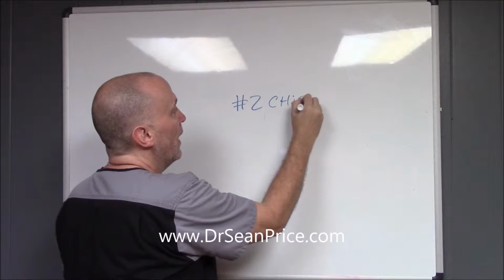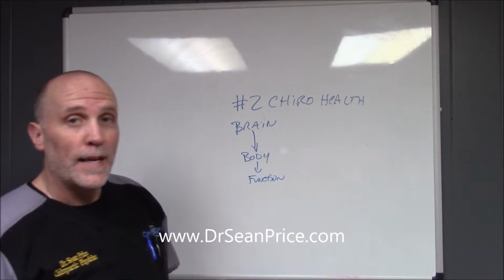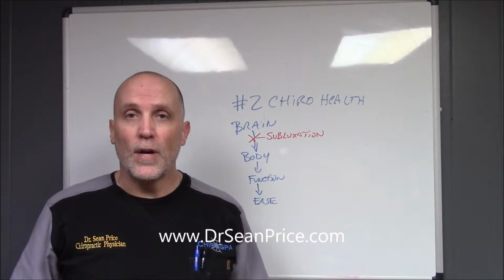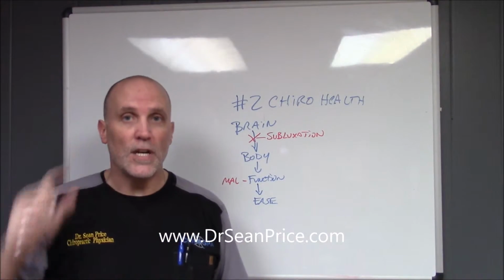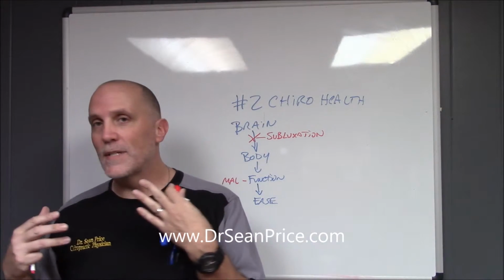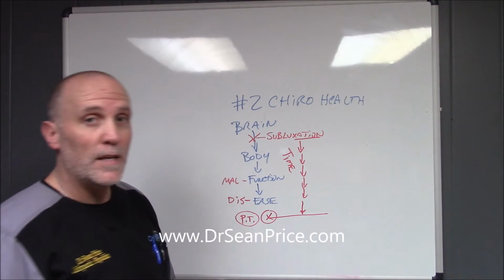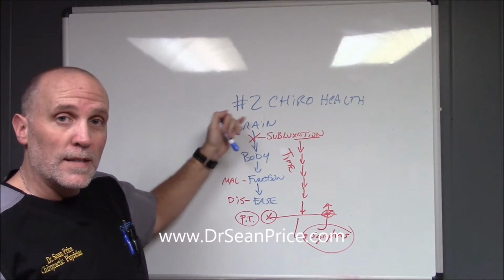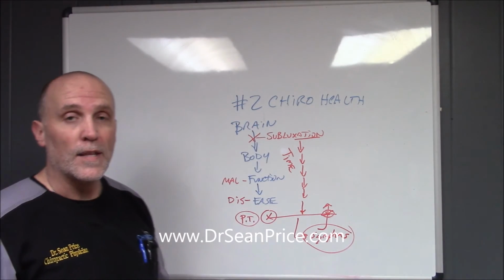Chiropractic 2_How Does Chiropractic Work?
How Does Chiropractic Work?